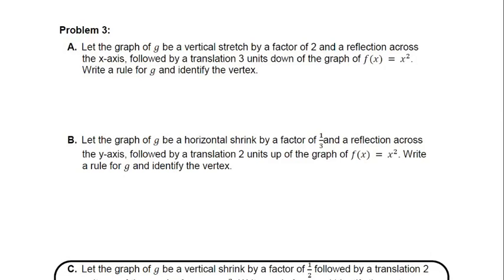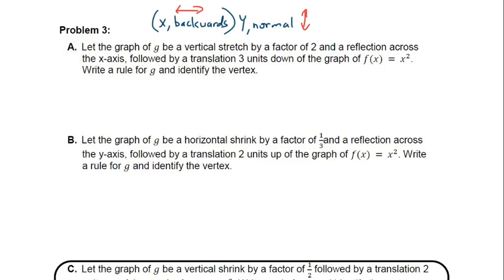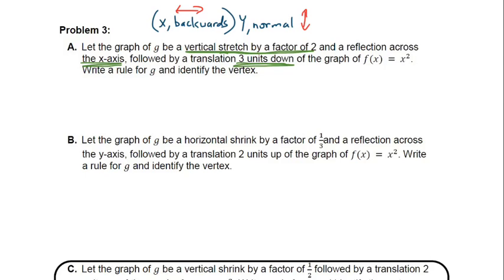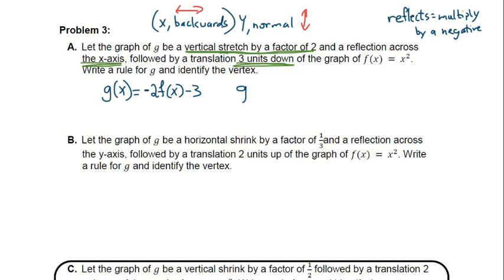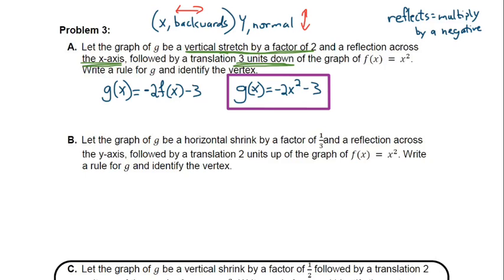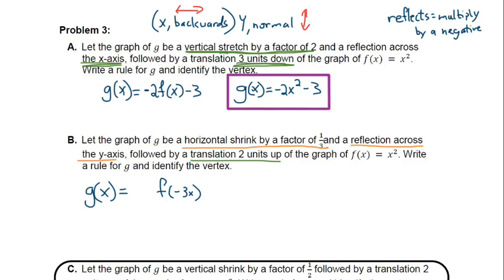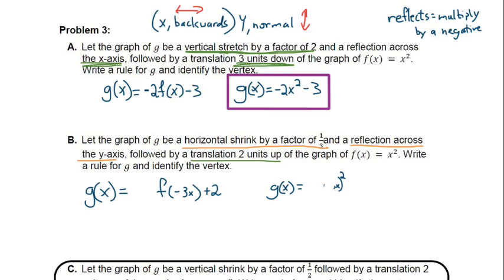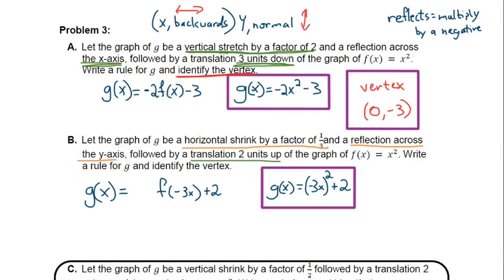Algebra 2 - 3.1 Problem 3 Examples